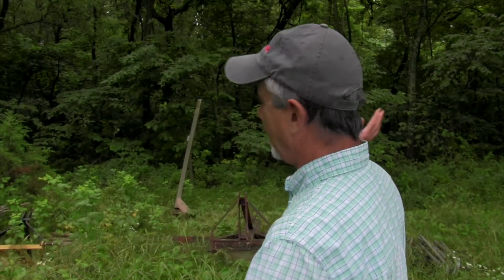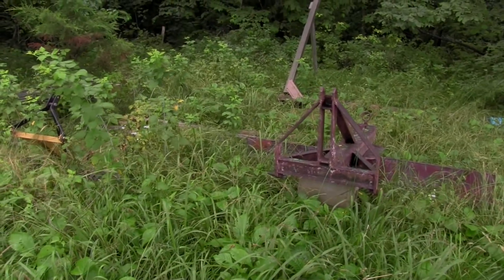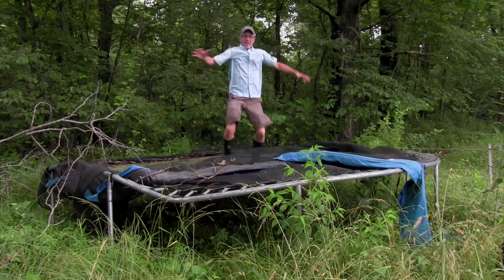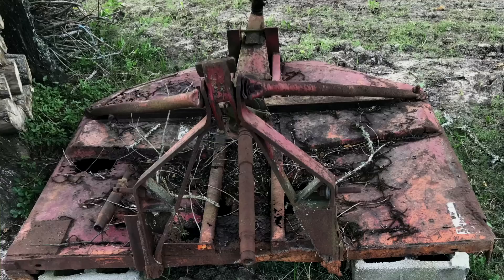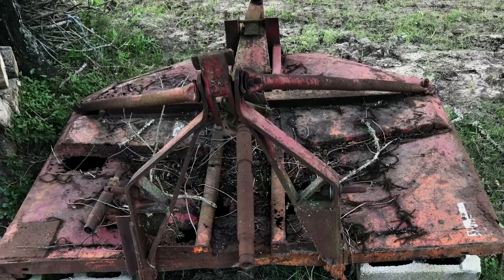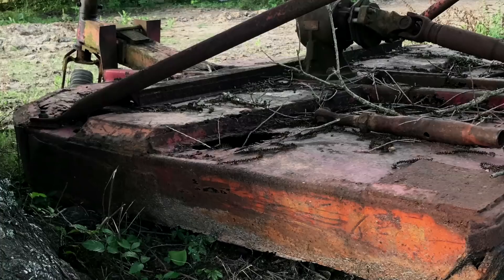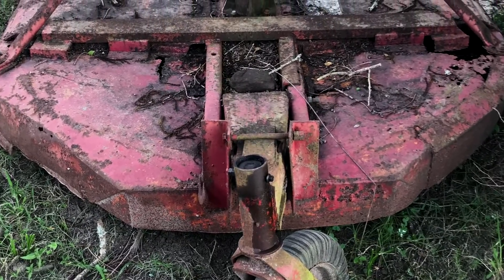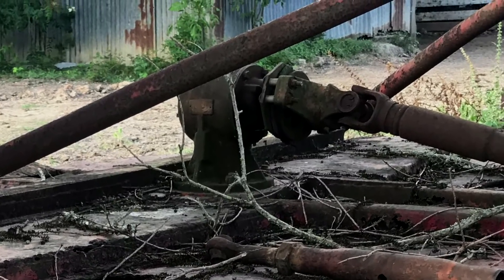What's in Your Fence Row? Anything as Nice as Timothy's Fine Fence Row Find?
Today's topic is fence row finds.  If you've purchased property and moved to the country, did the guy (or gal) before you have some rusty farm implements that were too much of a hassle to move?  Now they're yours!

That happened to Timothy.  He found a rotary cutter (bush hog, brush hog, topper or slasher depending on where you live) in 3-4" of mud.  He's drug it out and wanted to know what to do with it...USE IT!!!

This cutter won't win any beauty contest.  The top is rusted though in several places.  But the parts are all there and the gearbox seems sound.  If I were brush hogging unfamiliar territory, I'd rather go over it with something like what Timothy has found than a new cutter.  If you tear it up, you haven't lost anything.

I would change the gearbox oil. Check the blades to make sure they're not rusted and would fly off when engaged.  Then cover those holes so you don't send a rock or something out the top when I'm cutting.  It'll probably work just great behind Timothy's tractor.  Think of it as a farm implement version of a "rat rod".

I'm curious if any of my viewers have encountered valuable fence row finds when they moved to their new places, and how reconditioning went and if they're using them.  Also, what would you do if you had Timothy's cutter.  Finally, has anyone anywhere ever heard of a Culta-Cutter.  I have one in the fence row of my old family farm, probably with a tree growing up in it.  I'm the only person on earth who knows what it is and where it is.
 Someday someone will find it and wonder where it came from.